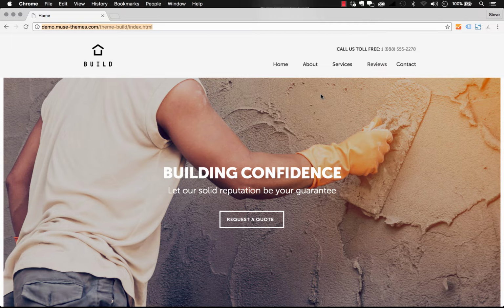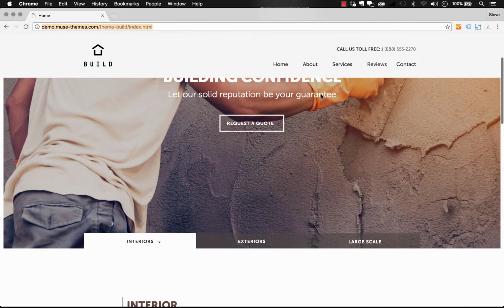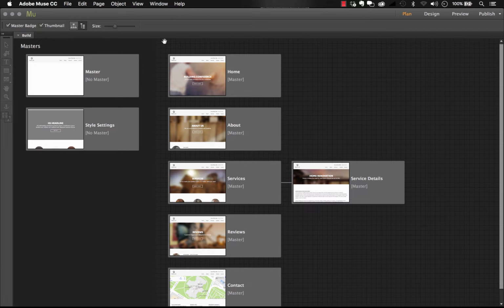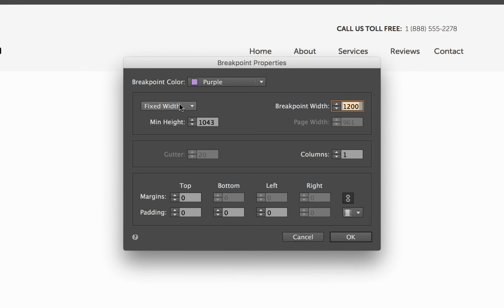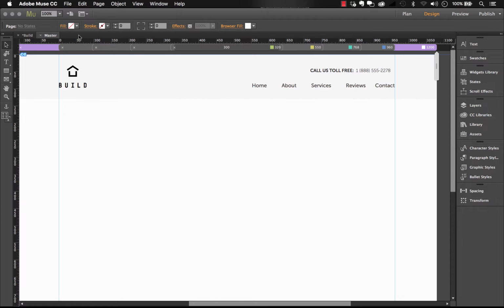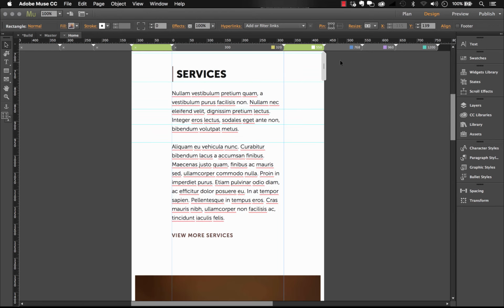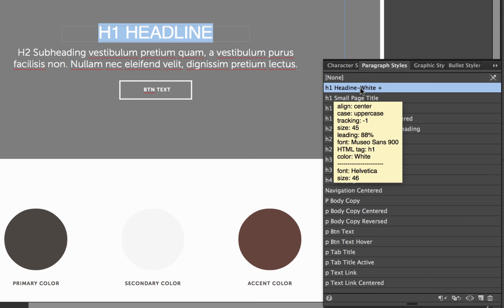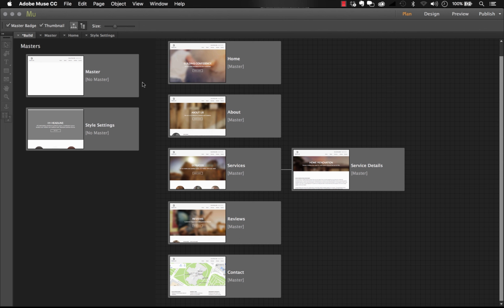Build Template | Tutorial by MuseThemes.com